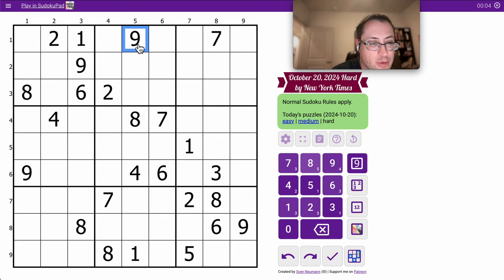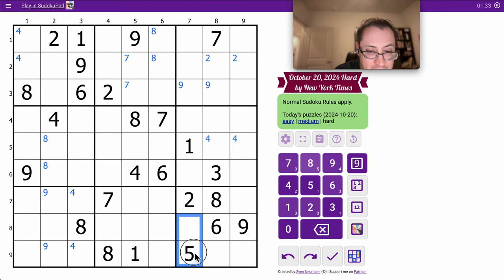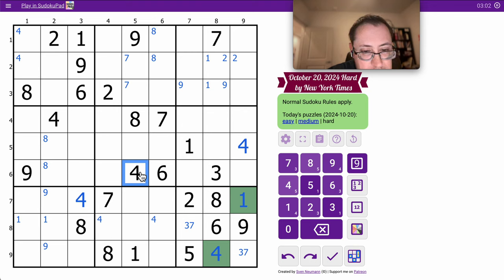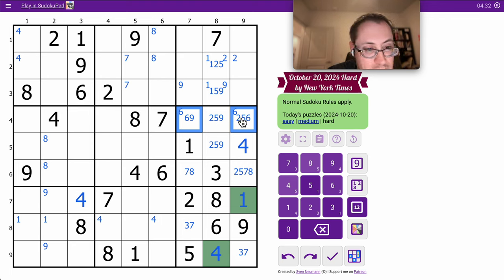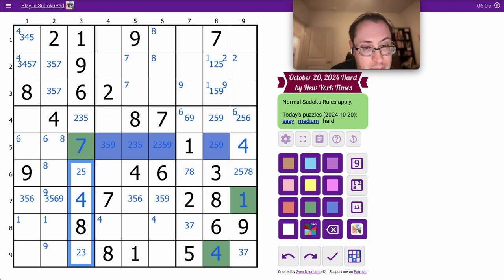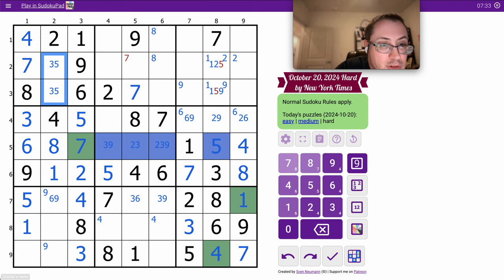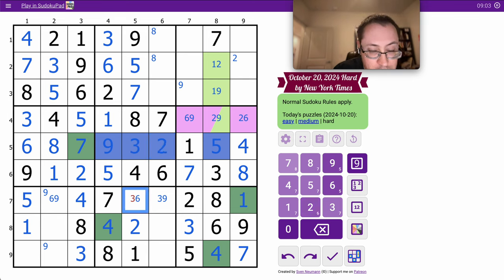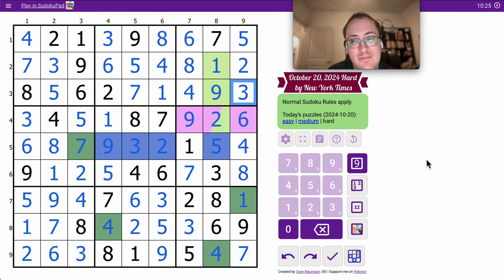Sudoku 2024 10 20 hard